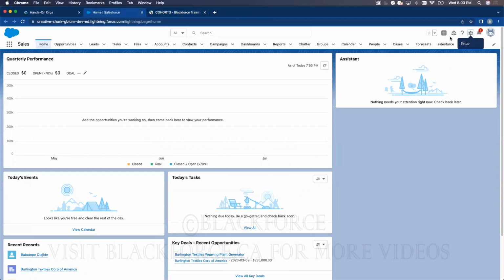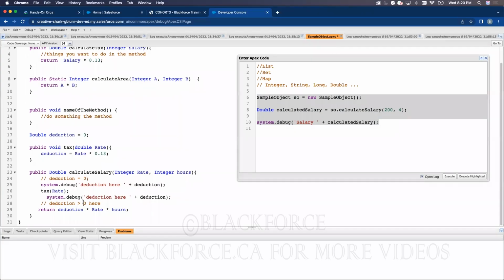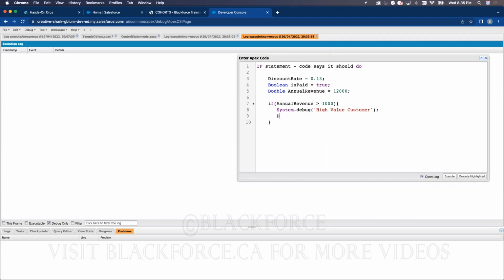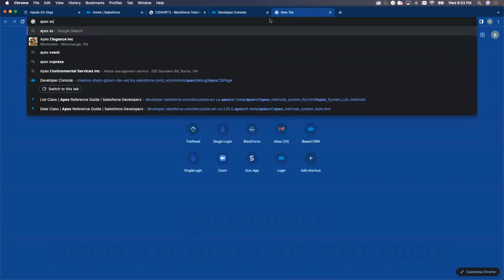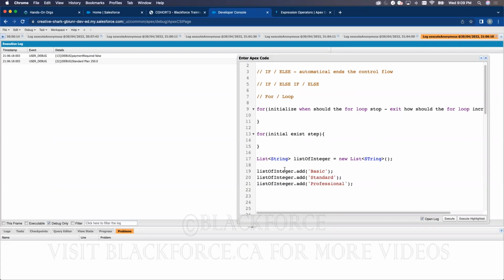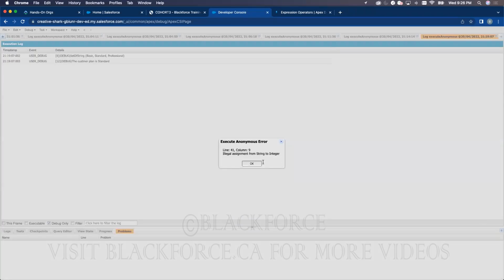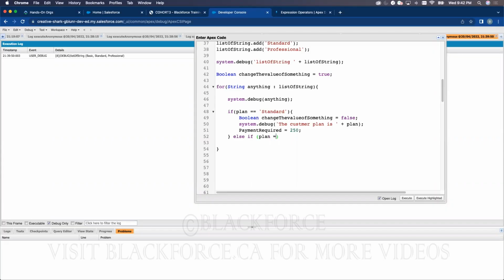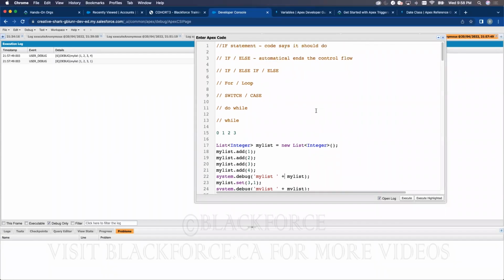Day3-Platform Developer Training Session Process Automation And Logic Basic Apex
Completing the Apex logic series, focusing on test classes and error handling for scalable applications.

Facilitator-Babatope Olajide